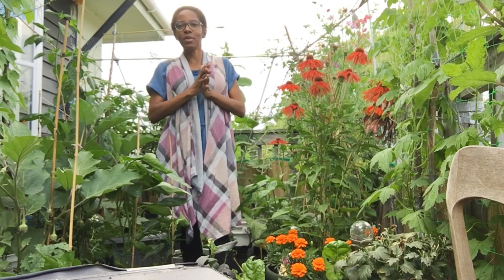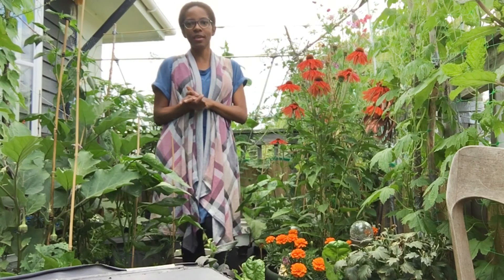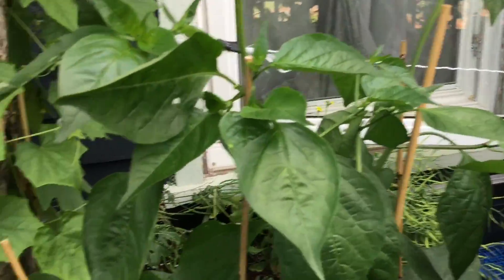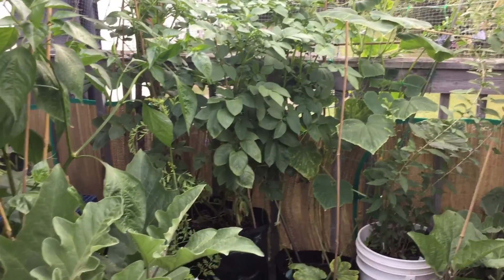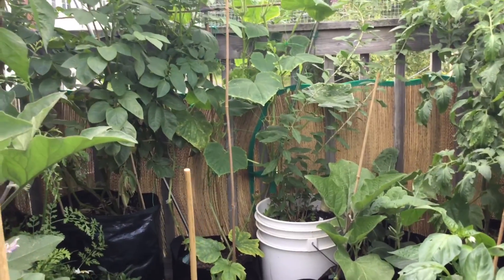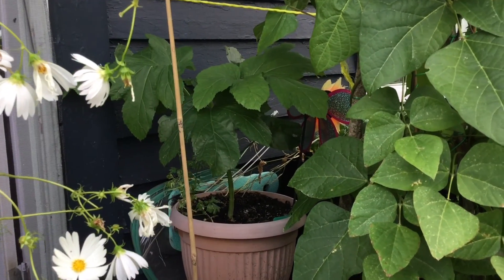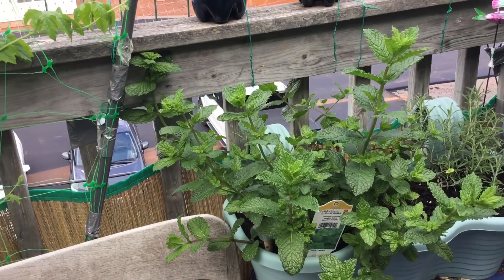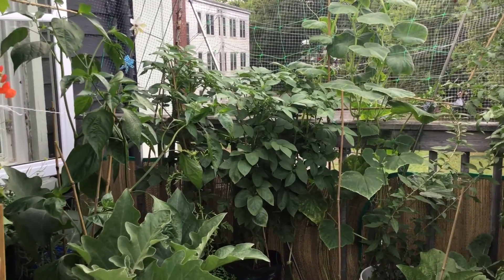Update on my garden! I am glad a few of my tomatoes fall off because…….August 12, 2022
Gardening tour!